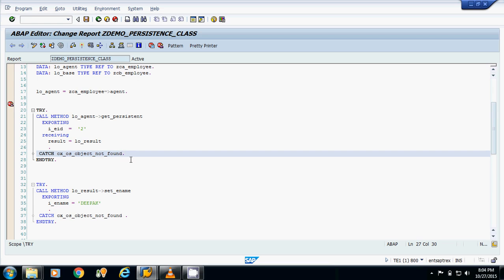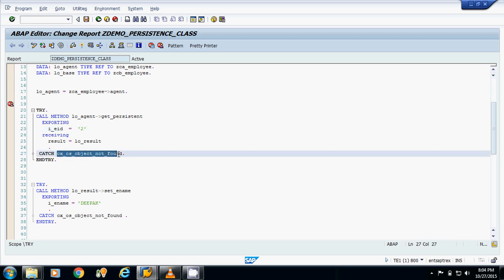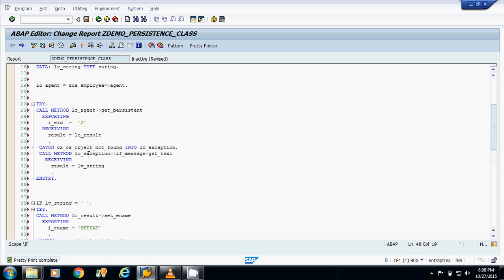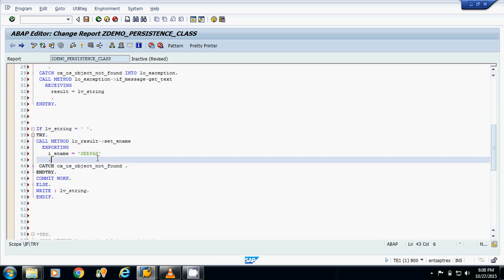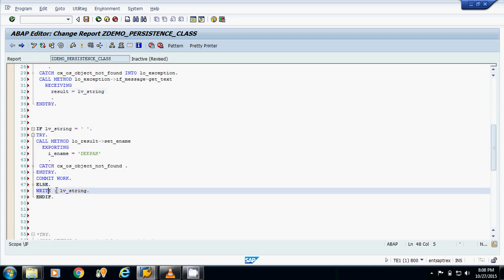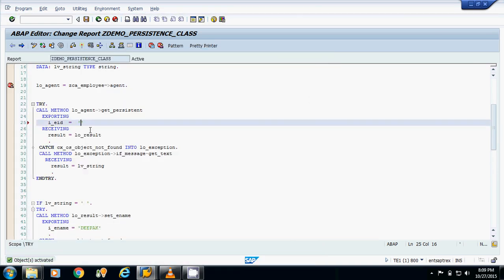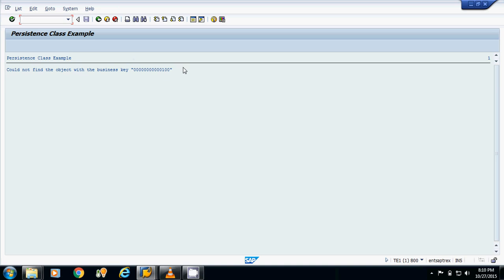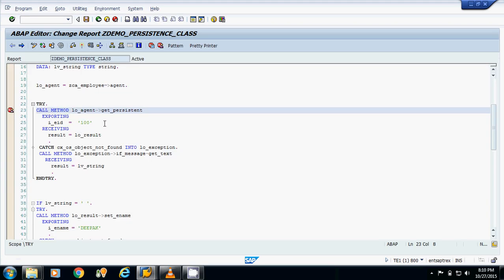SAP - ABAP OOPs persistence class P5.mp4